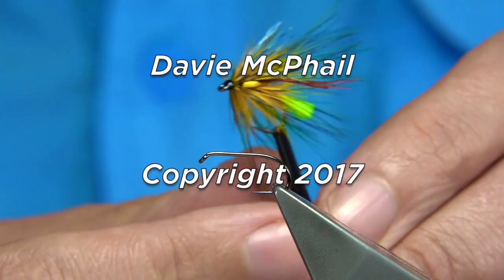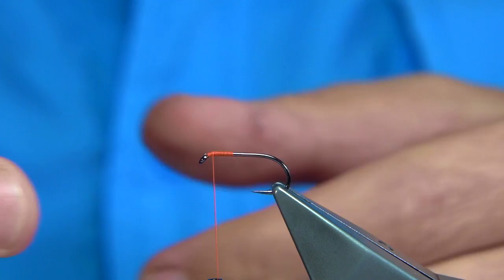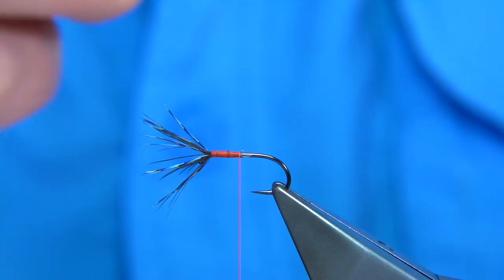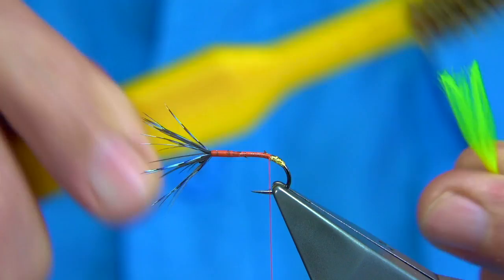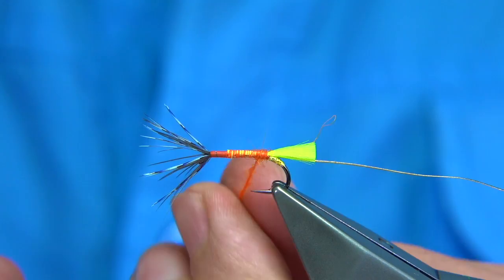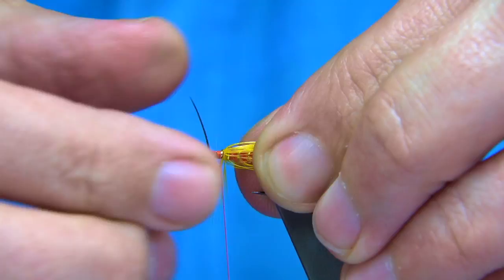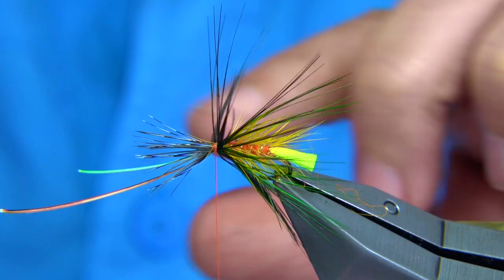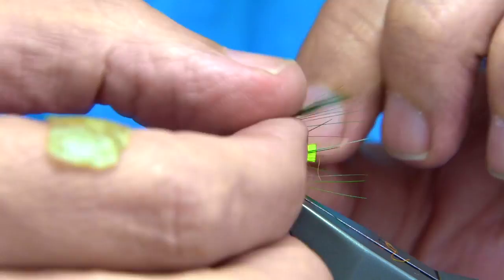Tying the Conor McGregor (Irish Wet Fly) by Davie McPhail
Conor McGregor Octopus…

Materials Used;

Hook, Fulling Mill Competition Heavyweight Black Nickel size 10
Threads, Uni-8/0 Fire Orange and Black to Finish
Tag, Gold Holographic Tinsel
Tail, Glo-Brite Floss No.11 Chartreuse
Body, A mix of Sunburst and Hot Orange Seals Fur or Sub
Body Hackle, Dyed Yellow Cock
Hackles, Golden Pheasant Rump dyed Green and Black, Sunburst Cock
Legs, Pre-Knotted Pheasant Tail Fibres Dyed Hot Orange
Front Hackle, Blue Jay
Eyes, Jungle Cock dyed Sunburst